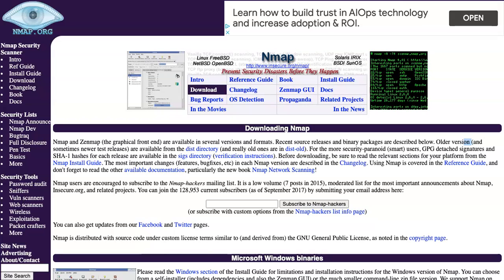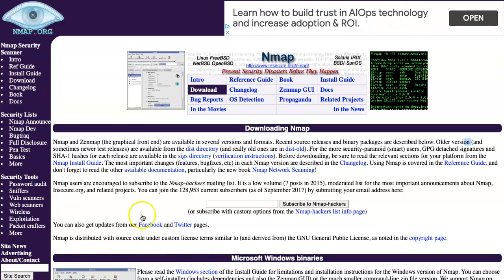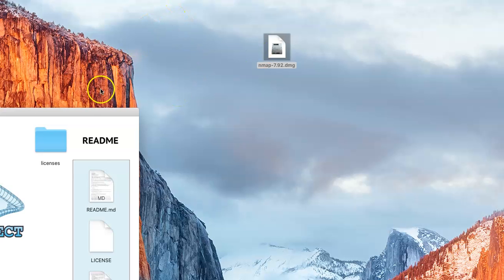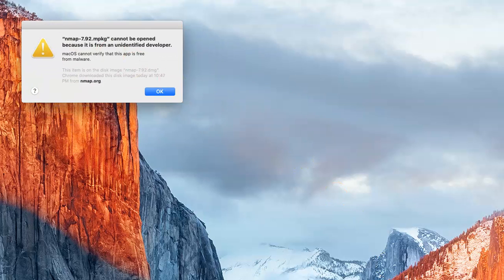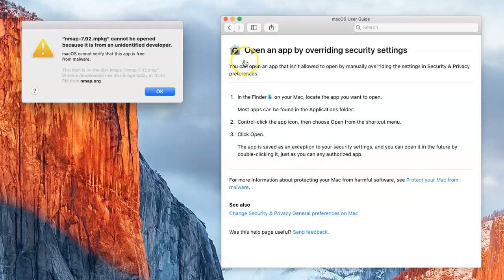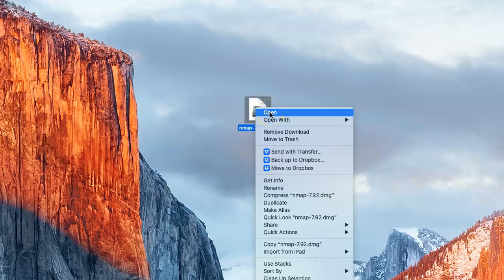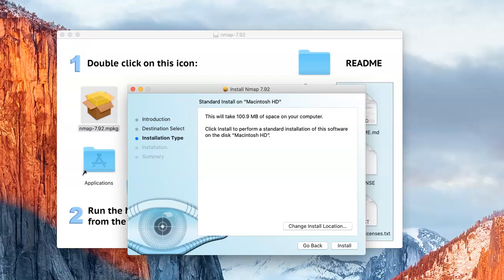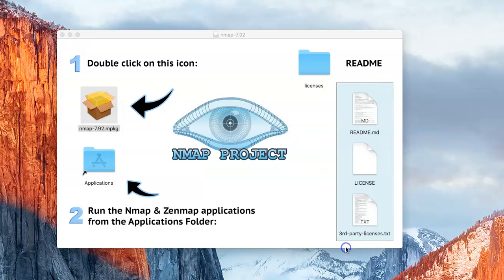Install Nmap on macOS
Can't install Nmap on macOS? Here's a quick tutorial to show you how if you try to open the installer and only see a Cancel button.